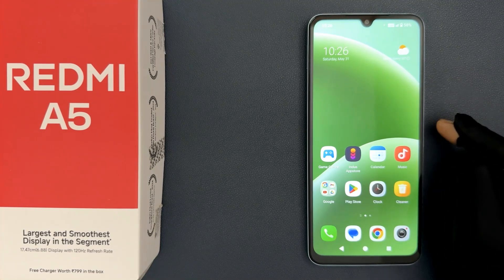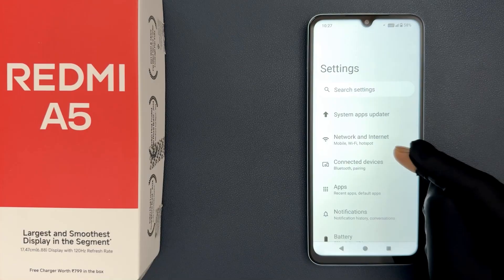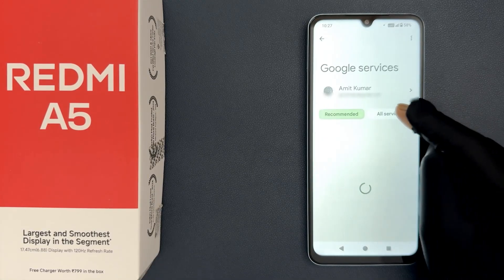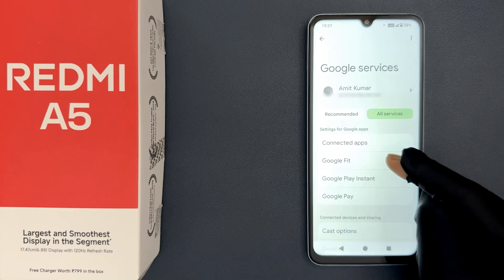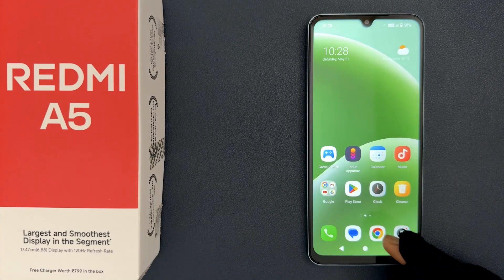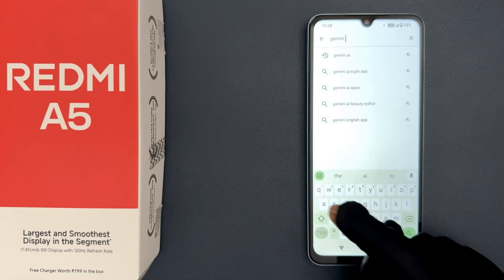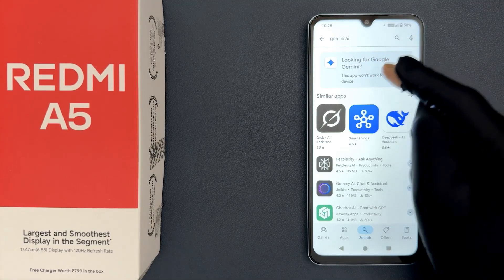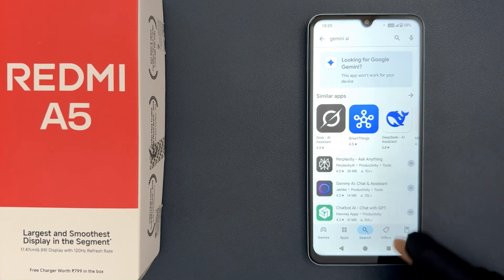Does Redmi A5 Support Gemini AI?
Hi guys, In this Video, I will show you "Does Redmi A5 Support Gemini AI."